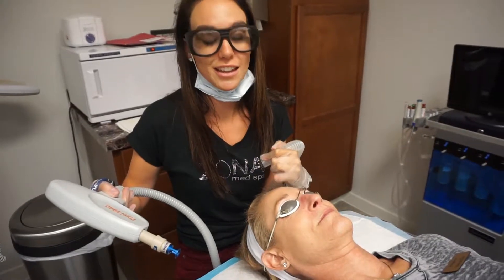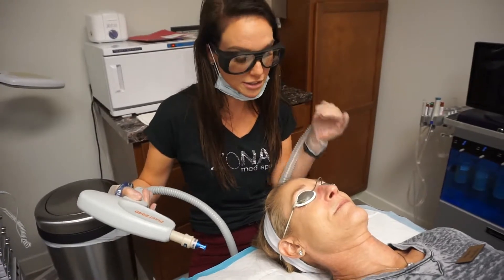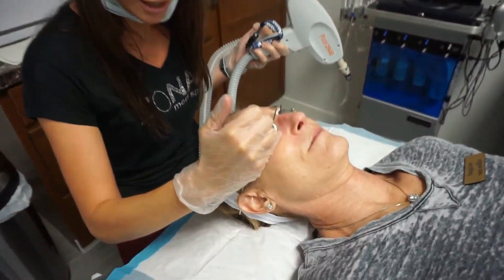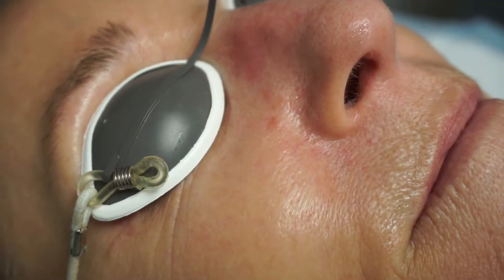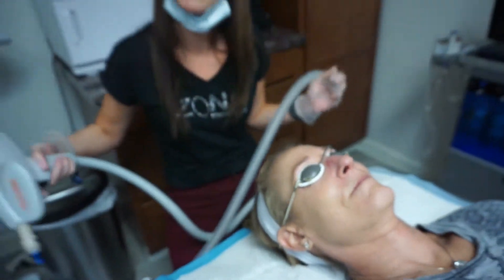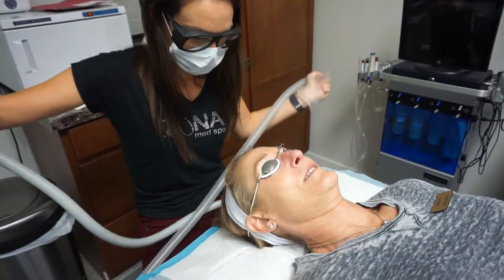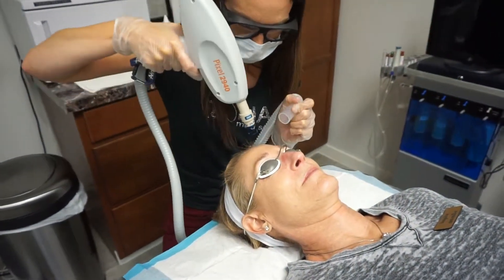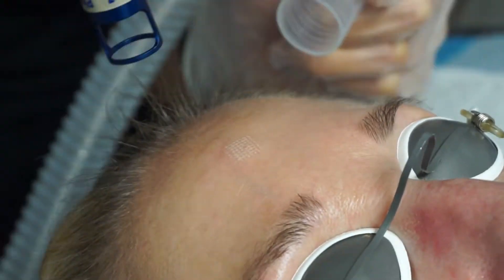Pixel Resurfacing Treatment | Anti-Aging Laser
Spot treating some sebaceous hyperplasia with pixel resurfacing. One of the more intensive treatment we offer here at zona, but totally worth the results!

Treats sun damaged skin, smooths fine lines and wrinkles, shrinks pores, blends uneven pigmentation, and help to stimulate collagen.

📸: @zonamedspa (IG)